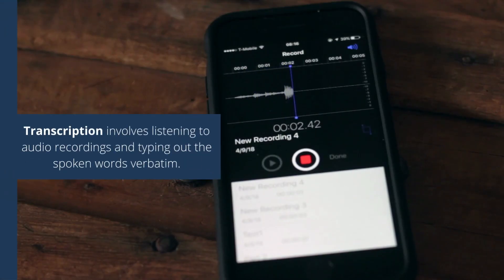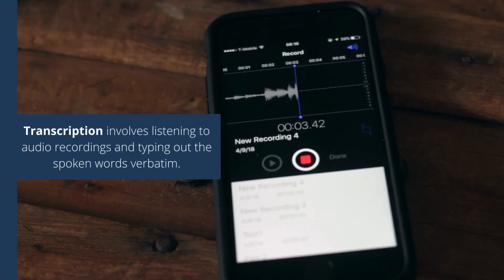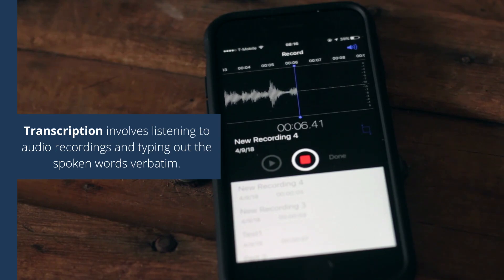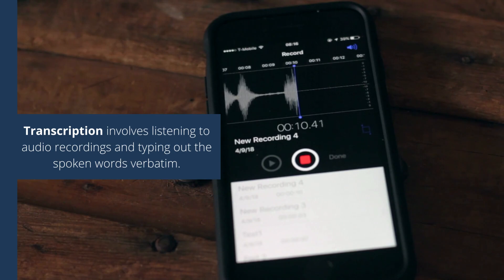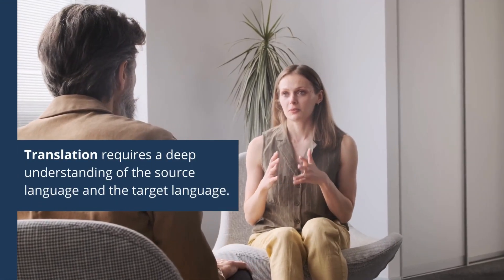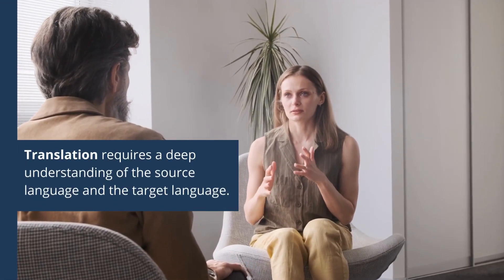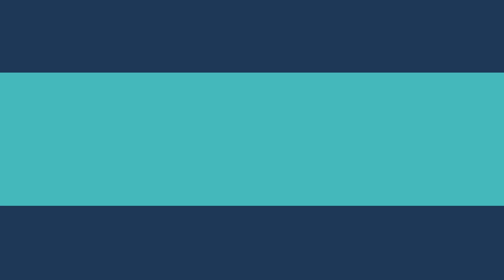What’s the difference between Translation and Transcription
Ever wondered how Translation and Transcription differ? 🌐 Join us in this enlightening video as we decode the intricacies of language! From converting spoken words to text (Transcription) to bridging the gap between languages (Translation).
Don't miss out!